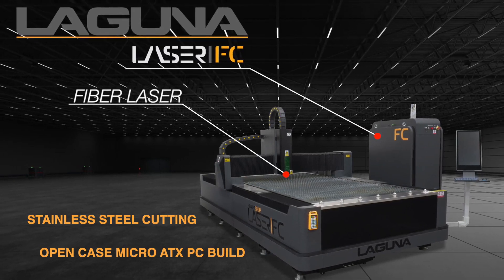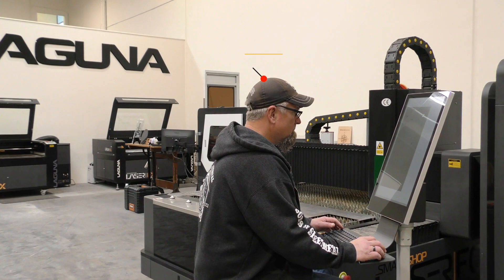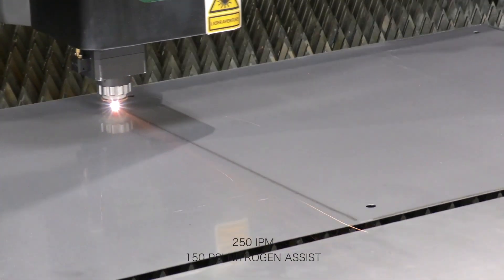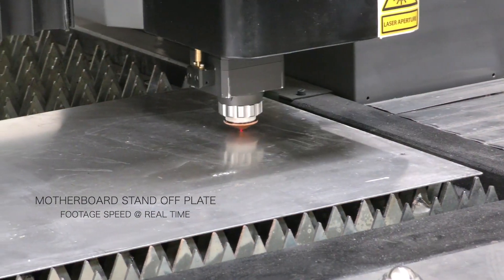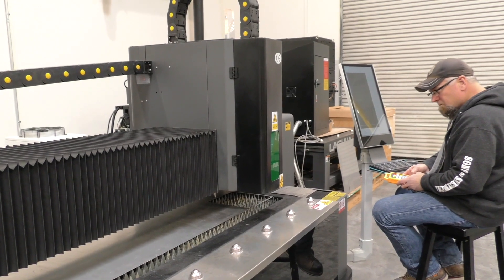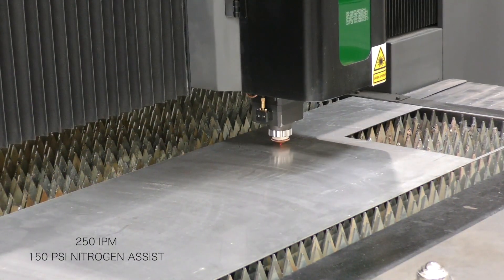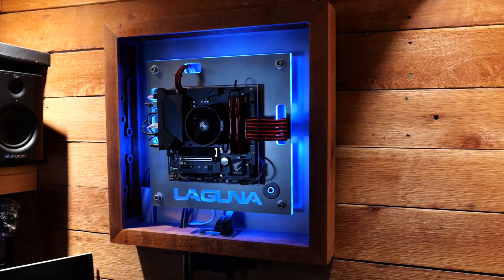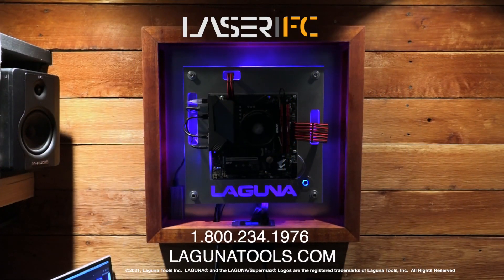How To Build A Custom Computer Featuring Stainless Steel Cutting | Fiber Laser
In this How To metalworking tutorial, we tackle the challenge of building a custom open case pc computer, featuring the stainless steel cutting process performed by the Laguna FC Fiber Laser. The project's vector file is quickly designed on Lightburn and is then brought out to the table where it is laser cut. With the efficiency of the 3-point auto edge detection, all of the file cuts auto-align to present a simple and consistent experience with the CNC machine.

What would you manufacture with a fiber laser?